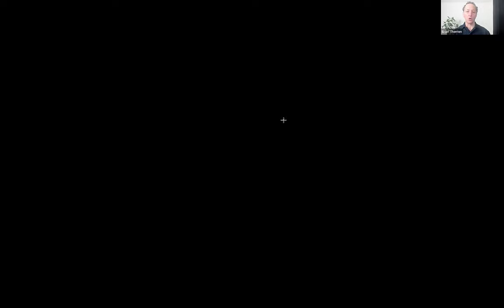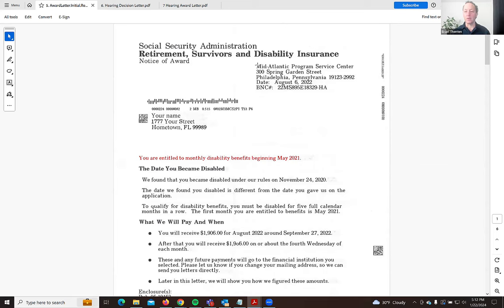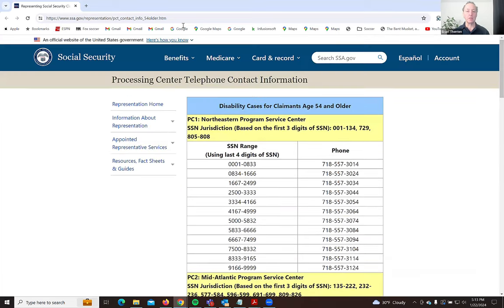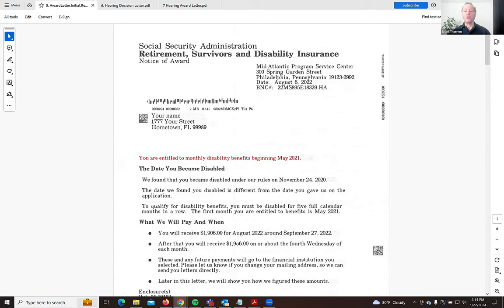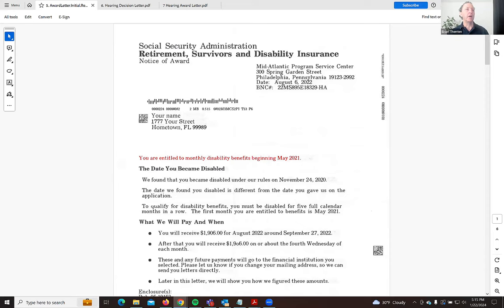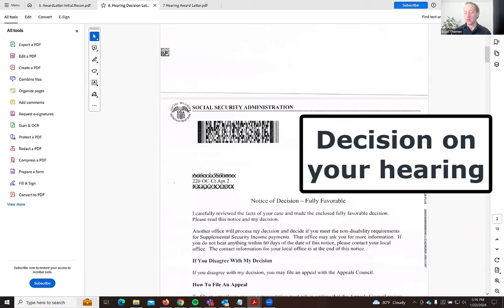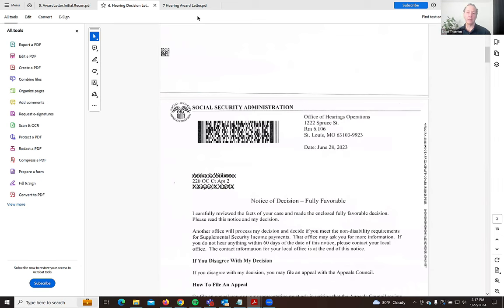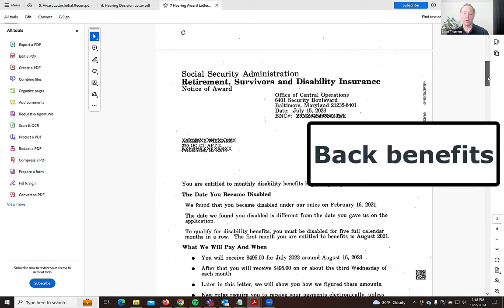Social Security Disability AWARDS And Backpay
-Social Security Disability Awards Review-

The Disability Digest Membership Is A 100% Free Resource To Help You Get (and or) Maximize Your Disability Income Fast.